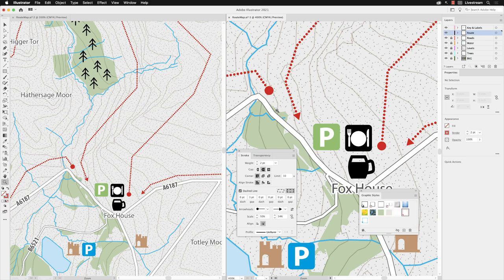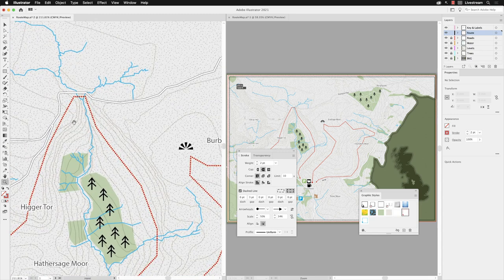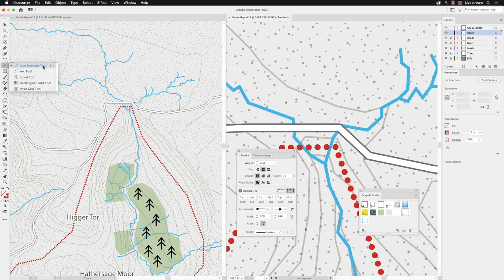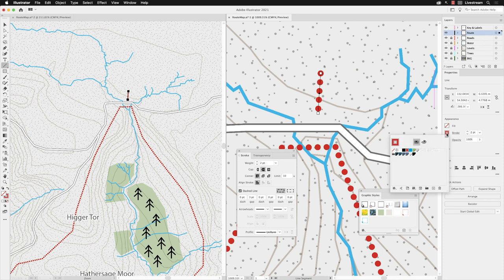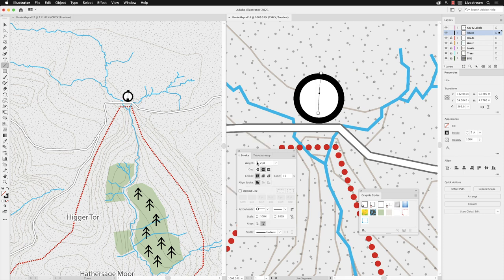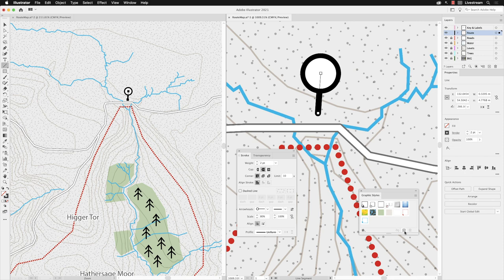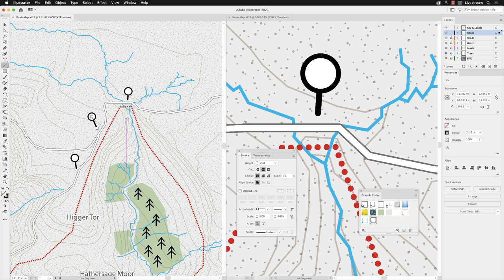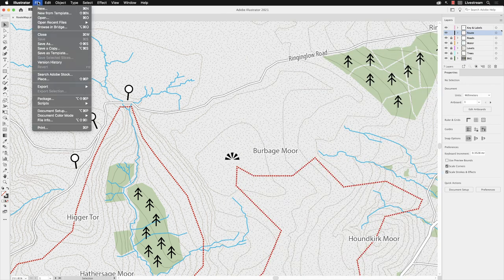The Line Segment Tool